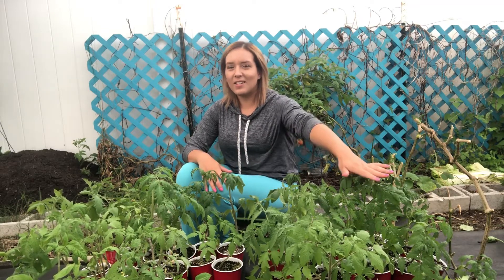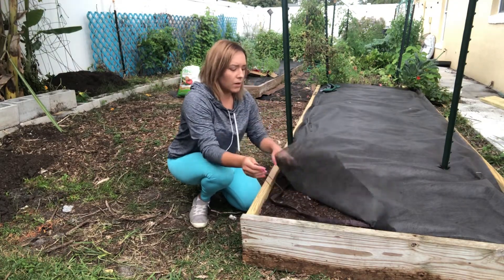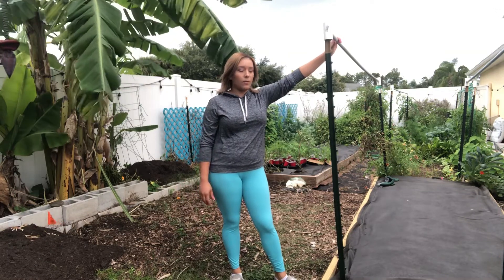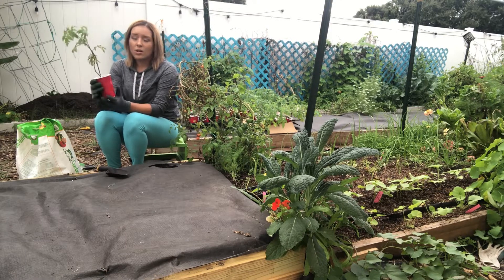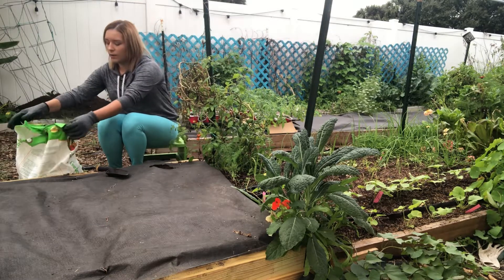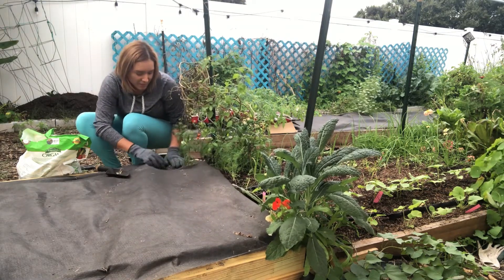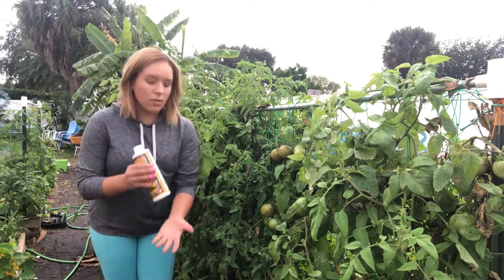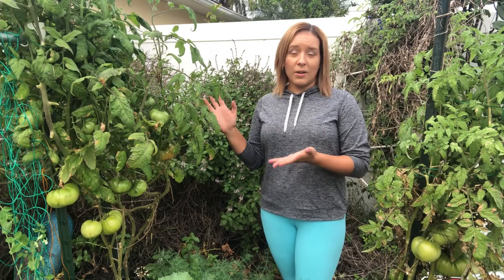The Ultimate Guide to Growing Heirloom Tomatoes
I’ve just had the most successful heirloom tomato season ever! This video covers my tips and tricks from preparing the garden bed, trellising methods, planting each tomato seedling, and fertilizing. Tomatoes are my favorite thing to grow and if I can achieve this level of success here in central Florida’s difficult climate, so can you. Happy gardening!

Find the same seed varieties/cultivars of the veggies and plants that I grow in my garden on my website.

Sign up to receive my gardening newsletter. Get news and updates such as monthly seed sowing and transplanting guides, gardening tips, and when new gardening YouTube videos are released. Also be the first to know when there is a sale or new items available

Find the same gardening supplies I use in my own garden by following my Amazon